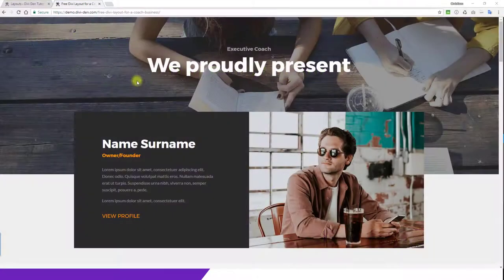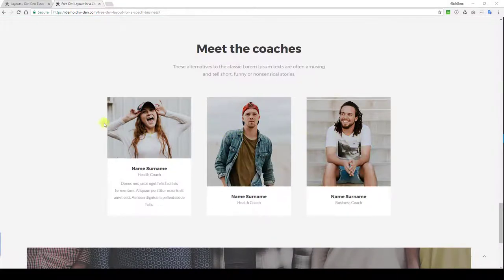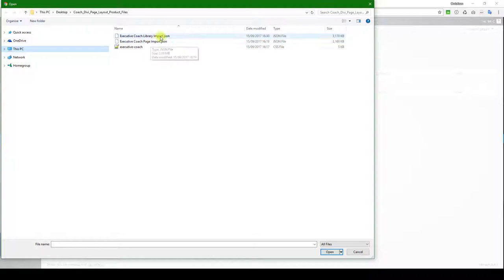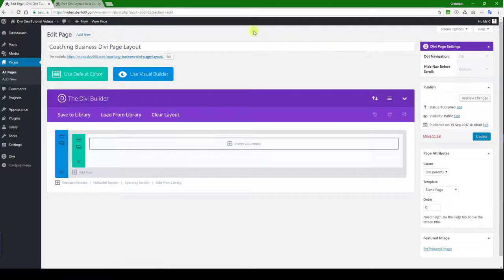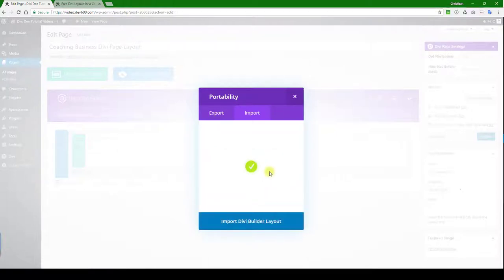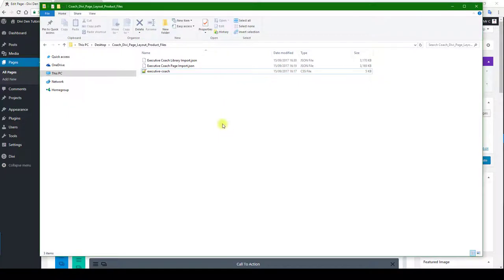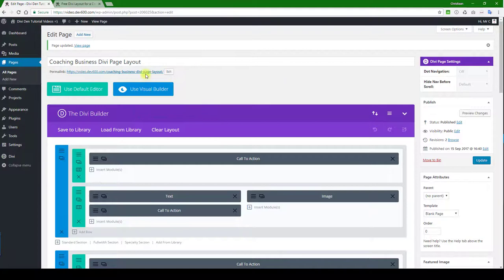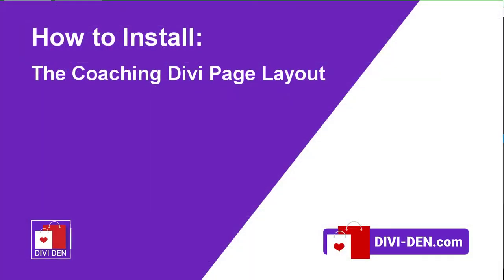Free Divi Layout for a Coaching Business - Download Here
Submit your Divi Site and Win! Free Coach Divi Page Layouts
What is a Free Coach Divi Layout?
Free Divi Layouts, also known as divi premade layouts, are pre-designed and pre-made modules, rows, sections and elements that are compiled into a page layout for web designers to load into their Divi library. Always responsive. Use with the Divi Theme for instant results. Make your life as web designer easier.

We’ve used the new Elegant Themes animation features: or in their own words - “Animated elements can be combined to create beautiful animation series using staggered delays and intensities to create some truly stunning effects. Just take a look at some of the awesome pages our team was able to create with these new controls.”

As Divi Page Layouts go, this one has been designed to allow the coach to shine. Images and bio pics make a huge difference when promoting a business run by an individual such as a coach.

Use professional photographs for best results. Use this divi layout for a person working or business operating as a Coach whether a personal health coach, business coach or career coach.

Which of the Divi Elements does this Free Coach Divi Page Layout Have?

Here are the components to this Free Divi Page Layout.

Header Image with image overlay to introduce the coach
Slide effect on loading
Blurbs - Fun icons to show services
Text Slide in from left for a Call to Action block
Video element with slide in button
Block of text sliding into place on loading
Counter for Resources, Member’s or whatever the Coach would like to count
Person module with slide into place if the Coaching Business has more than one coach
Final image with sliding text for further CTA

This is one of eighteen free divi page layouts available for immediate use. Whether you are or your client is a Personal, Business, Career or Fitness Coach this freebie among this great range of free divi layouts will definitely be one you will want to download and use straight away.

Customising These Free Divi Layouts
Divi Den’s Page Layouts are fully customisable. You are able to change the copy of course or use a favourite font to customise the look of your layout. You can change the colours too and of course any icons we have used. You should replace the images to make your page your own. Create your own design style with any of the Divi Den free page layouts.

How to use it:
For help How to Install and Use this Free Divi Layout watch the video. Warning: unless you are an experienced coder we recommend that you do not add or subtract to this layout or try to stitch more than one of our Freebies together. Use as is. Change images, colours, fonts and copy to make it your own.

NB: You will need the Divi Theme for this layout. Get it here.

The Divi Den is for Web Designers and Developers who use the Divi Theme to create amazing websites. The shop offers a bunch of well designed Divi Layouts, Divi Modules, Divi Elements and Sections and combines a range of layouts into Divi Kits and Packs. Many free products as well as a few affordable premium products.